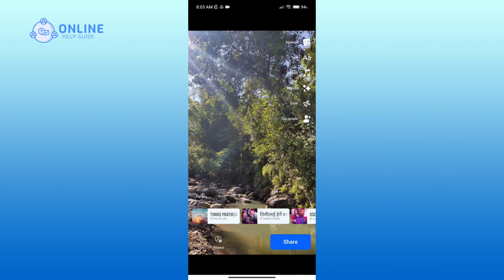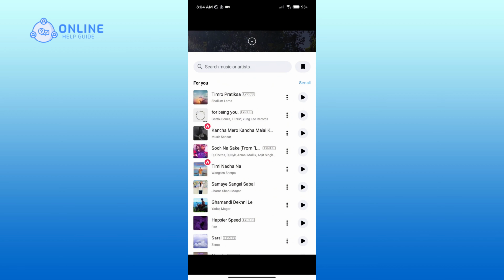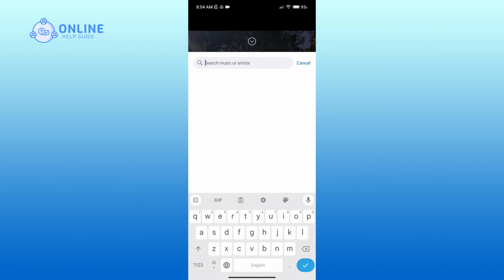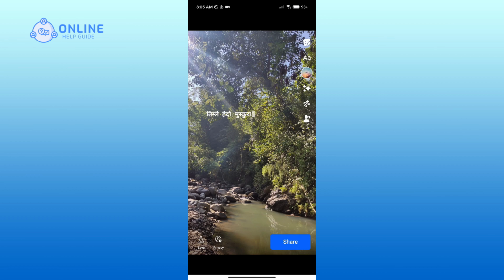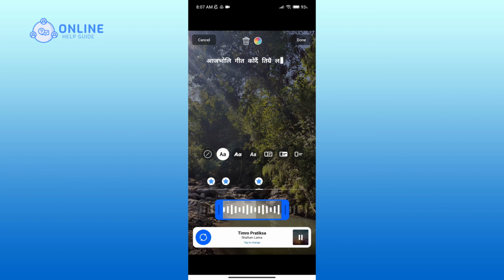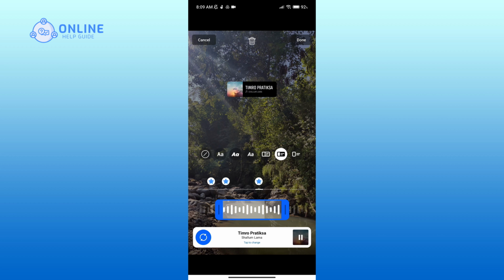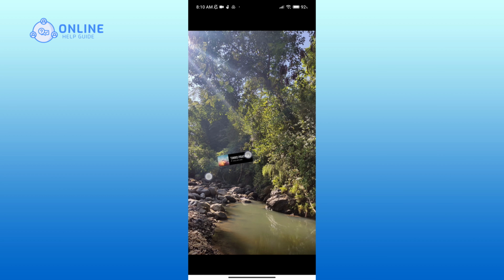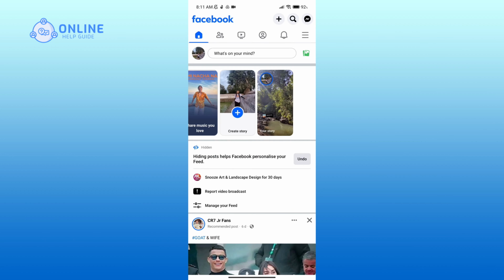How to Add Music to Your Story on Facebook 2023?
Make your Facebook story stand out by adding music! This tutorial guides you through the process of adding music to your Facebook story. Learn how to add music to your facebook story.

Chapters
00:00:00 Intro
00:00:17 Add Music to Your Story on Facebook
00:01:46 Outro